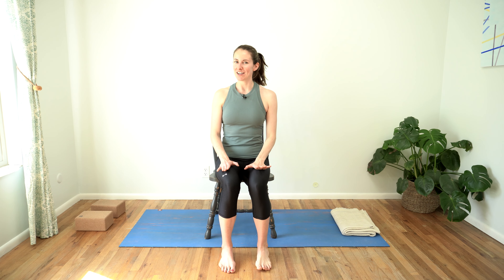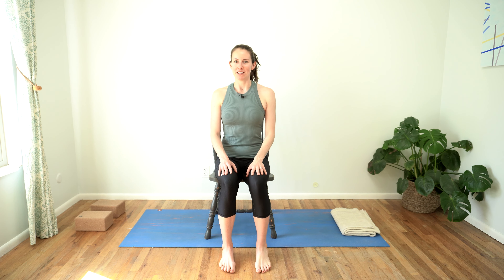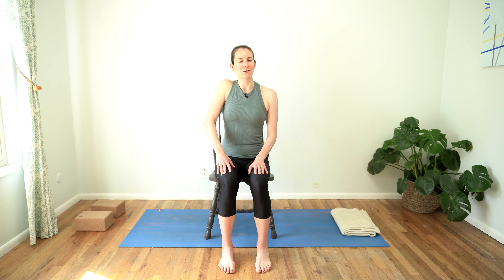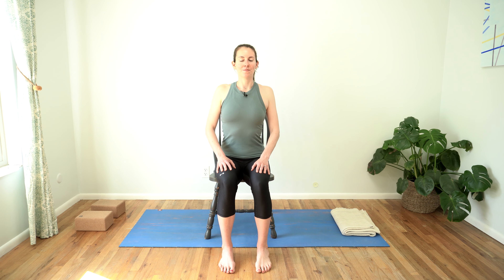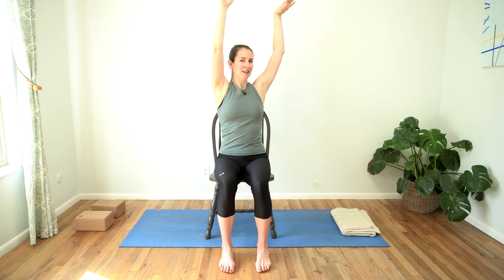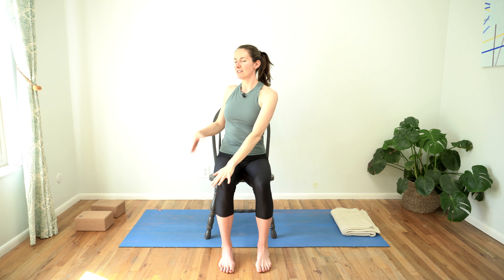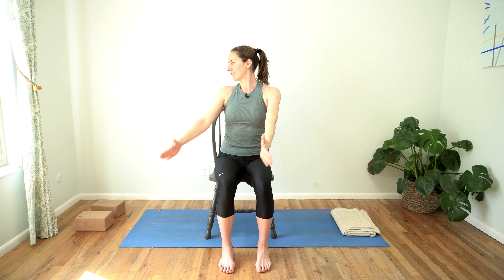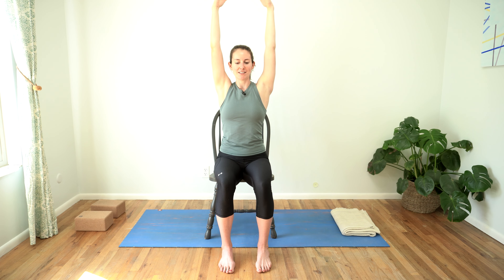20 Minute Yoga - Chair Yoga Stretch - 4K Video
This short yoga sequence is completed entirely seated in a chair. The intention of this class is take some time to reconnect with your breath, mindfully separate from the business of the day, and give yourself a little self-love with a gentle stretch. Enjoy this time that you’ve created for yourself so you can leave the mat feeling a little better than when you started.
How did this class make you feel? I’d love to hear about your experience in the comments!

Open Door Yoga recommends that you consult your physician and follow all safety instructions before beginning any type of exercise program. As with all exercise programs, there is the possibility of physical injury. If you engage in this exercise program, you agree that you do so at your own risk, are voluntarily participating in these activities, and assume all risk of injury.